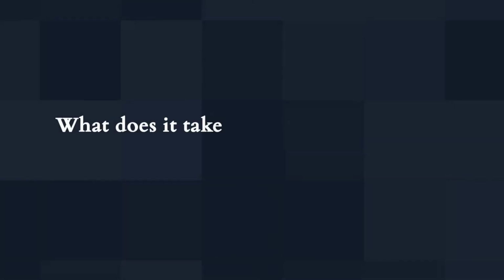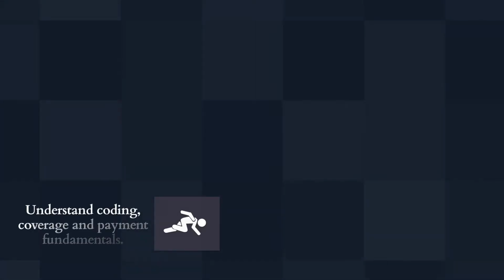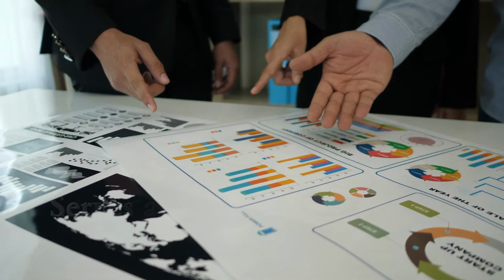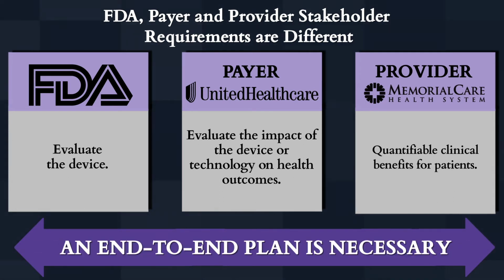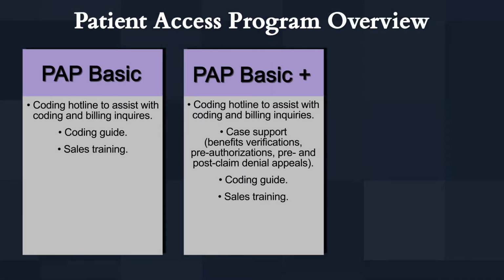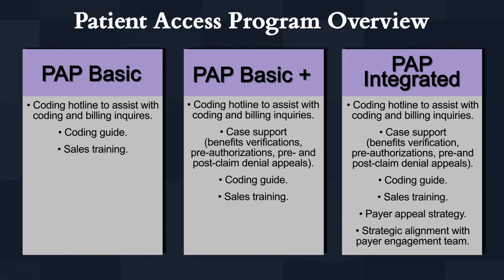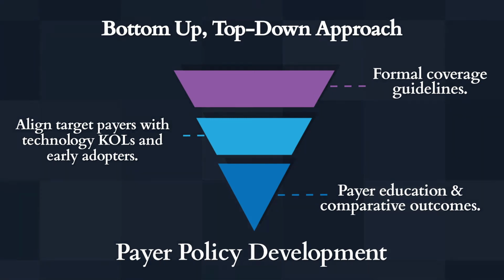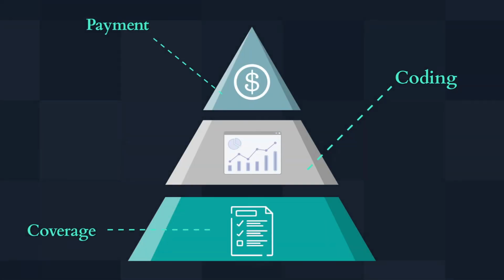Reimbursement, Market Access Strategy, and the Importance of a Patient Access Program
A video highlighting a portion of a MCRA webinar. The speaker is Tonya Dowd, MPH, our VP of Reimbursement, Health Economics & Market Access.

MCRA is the leading therapy-focused clinical research organization (CRO) and consulting firm specializing in global clinical and regulatory affairs, reimbursement and market access, quality assurance, compliance and cybersecurity support for the medical device industry. Our global footprint with leadership across the top 3 medical device markets: US, Europe and Japan, integrated services expertise and deep therapeutic knowledge make us the leading partner to bring medical device innovation to market.